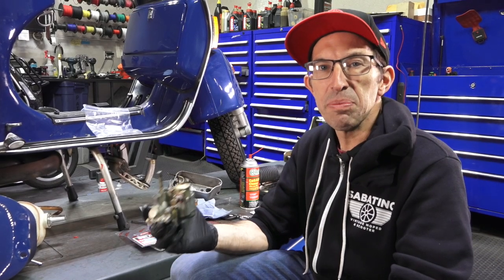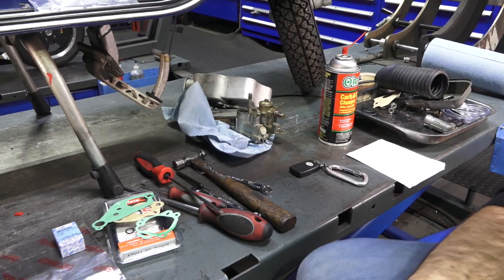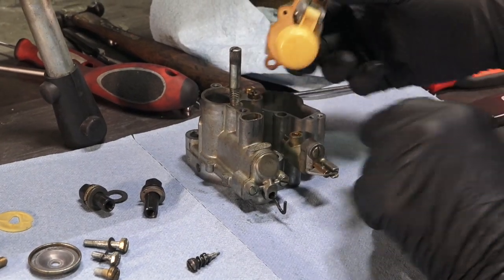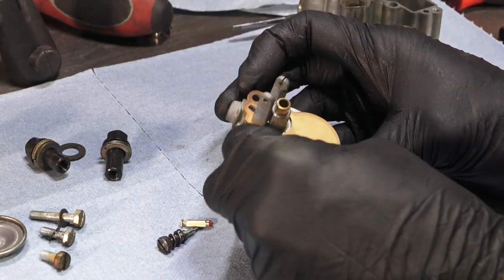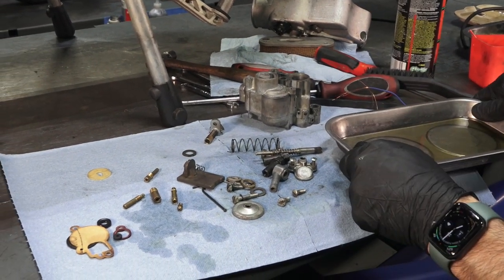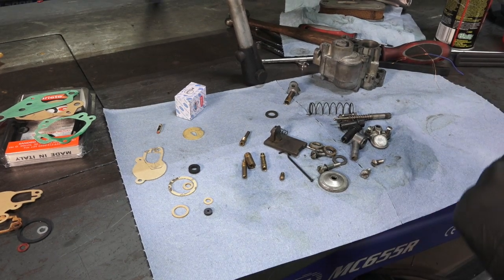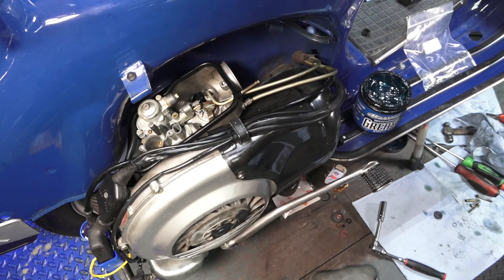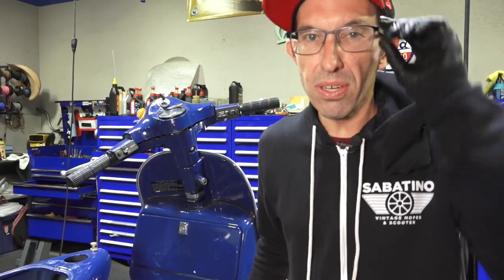Prepping An All Original 1978 Vespa P200E For Sale: PART 4 Carb & Oil Pump Rebuild